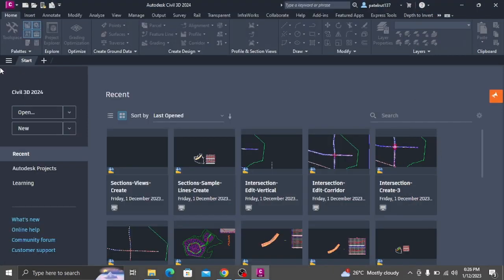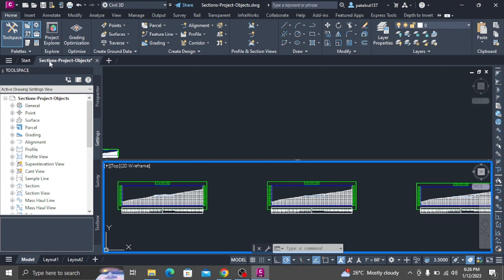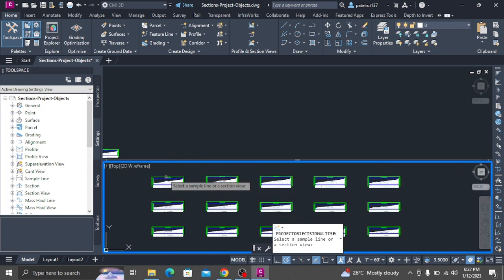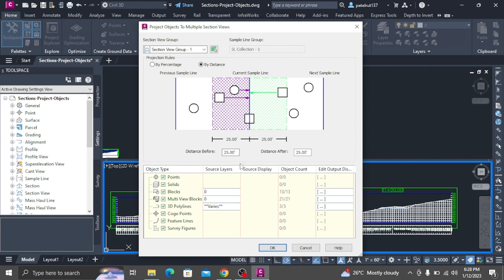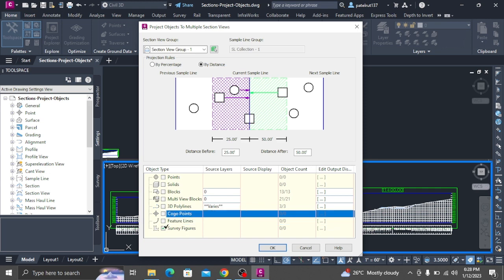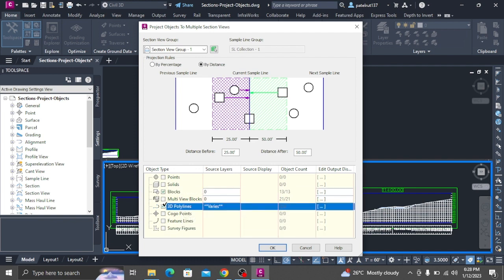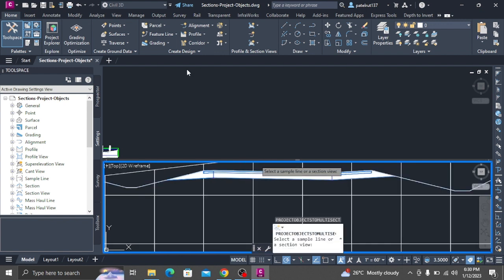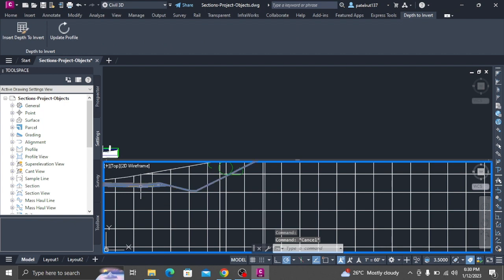Adding Data to a Section View